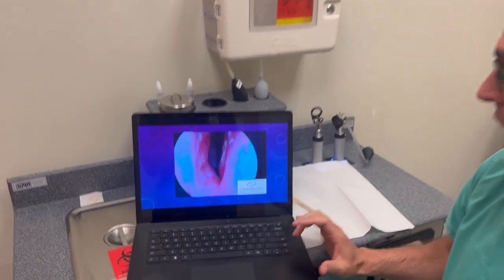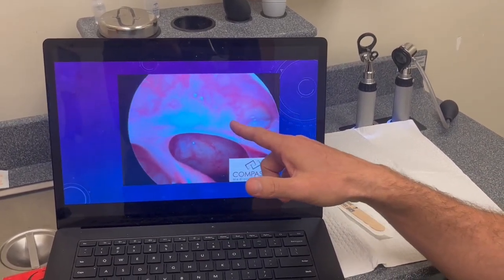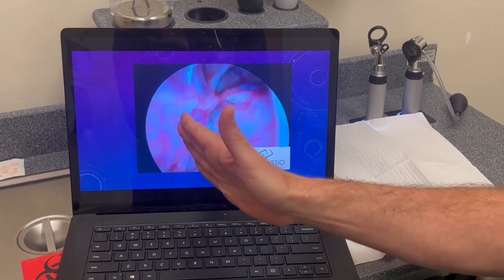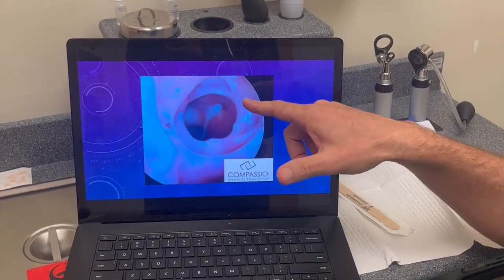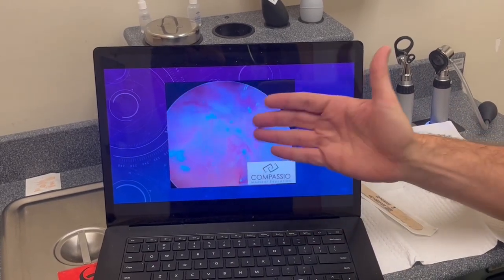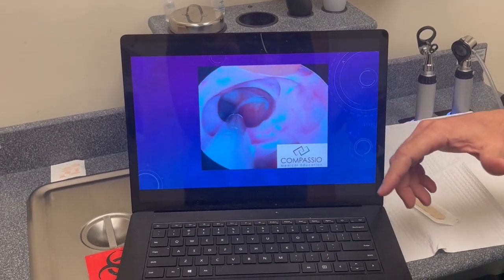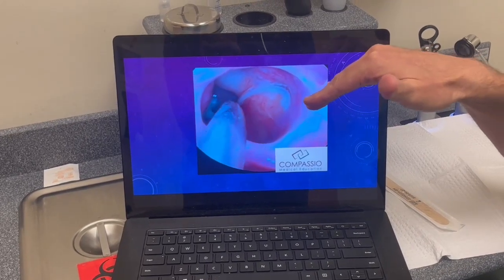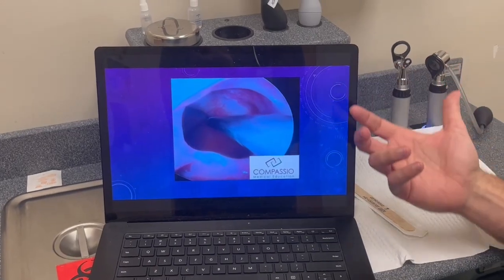Sinus surgery - what actually happens?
Sinus surgery will enlarge the openings of the maxillary, frontal, and sphenoid sinuses. It will also remove the bony partitions which make up the ethmoid sinuses up to the skull base. This will allow for better aeration/drainage of the sinuses as well as an open corridor for the patient to irrigate out his/her sinuses with saline. Patients that have had sinus surgery can still get sinus infections. Sometimes the ENT provider can perform direct instillation of an antibiotic into the sinus which may negate the  need for an oral antibiotic.